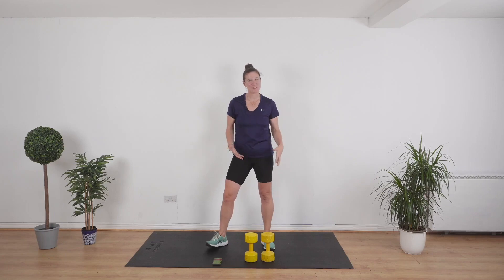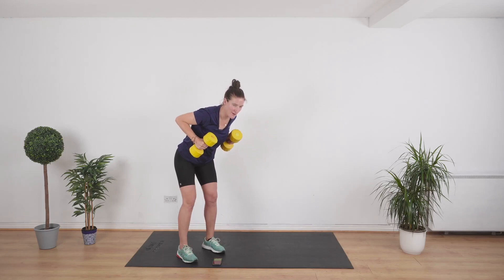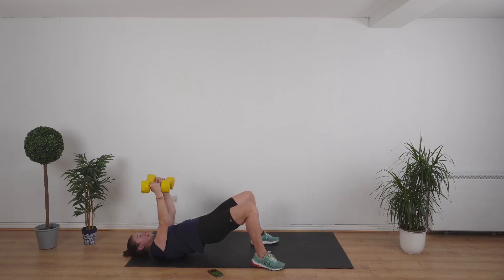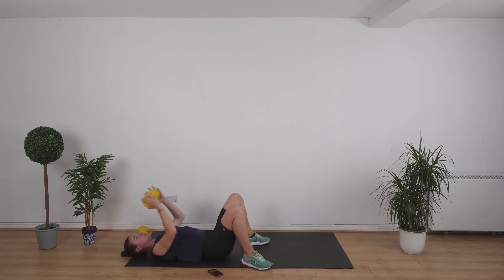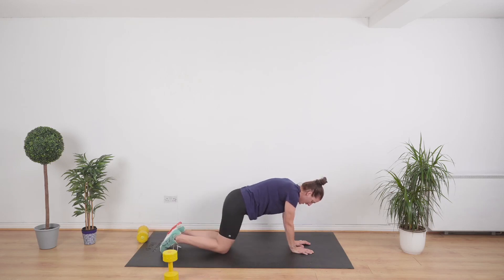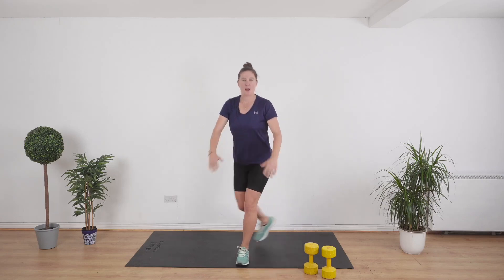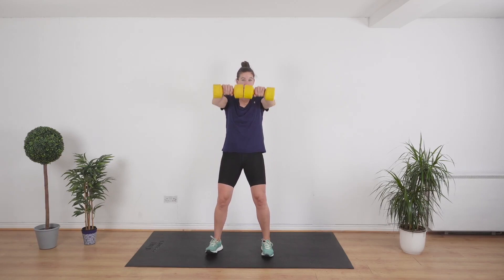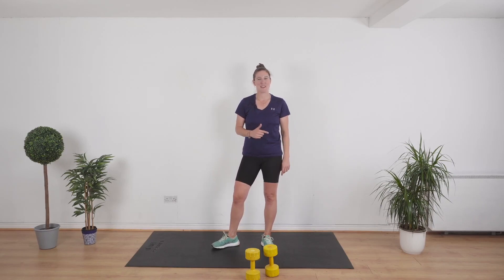10 MIN Full Body Weights No Repeats Workout for Women over 40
Join me for this quick and effective 10-minute full-body strength workout using weights! 💪 Designed specifically for women over 40, this routine targets your entire body, including core work, to help you strengthen and sculpt from head to toe. 🏋️‍♀️

This workout is:

✅ Low-impact with no jumping, making it gentle on your joints
🏡 Perfect for doing at home—no gym required!
💥 A great way to tone your arms, legs, core, and more
Don't worry if you don’t have all the equipment; you can still follow along with modifications. This workout is beginner-friendly, so make sure to go at your own pace and have fun! Whether you're just starting your fitness journey or maintaining your strength, this workout is perfect for women in their 40s, 50s, and beyond.

What to expect:

🔥 Full-body strength and cardio combination
🧘‍♀️ Core-focused exercises for toning and stability
🕒 Time-efficient—just 10 minutes for a complete workout!

Feel great and let me know how you get on in the comments below! 👇

0:00 Intro
0:20 Upright row
1:00 Overhead press
1:33 Tricep kickback
2:20 Bench press on glute bridge
2:55 Supine fly
3:42 Laying tricep extension
4:56 Glute bridge
5:44 Plank
6:20 Frontal raise
6:55 Suitcase squat
7:34 Curtsy lunge
8:55 Frontal raise
9:36 Squat with overhead press
10:13 Workout done!

Over the past 16 years, I've helped thousands of women over 40 get fit, healthy and strong while mastering the stress and overwhelm of their busy lives.

For many years, I struggled with my own health—three stone overweight, trapped by my unhealthy habits, overwhelmed and stressed out.

As of 2023, Jessica has served over 6,779 women through her Thrive Coaching Program. Thrive Coaching lays out the exact framework, step-by-step, that will take you from feeling unfit, unhealthy, and stressed out to being fit, healthy, strong and stress free—without wasting your precious time faffing with gyms, diets and fads that don't work.

📩 WEBSITES & NEWSLETTERS:
I publish a FREE weekly Newsletter for busy women over 40. I share with you all my best tips and strategies.

🎙️ THE PODCAST
In my podcast, I share with you in weekly instalments the path that took me from feeling unfit & shackled to stress to feeling fit, energetic, calm and back in control of my professional and personal life.